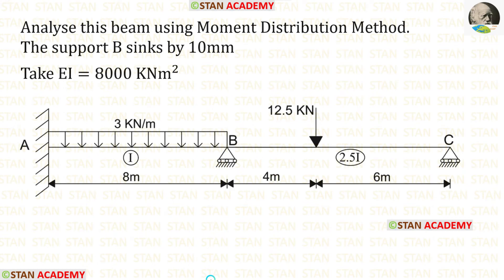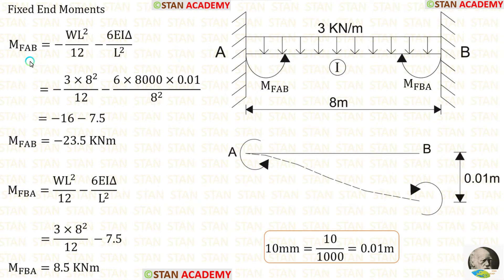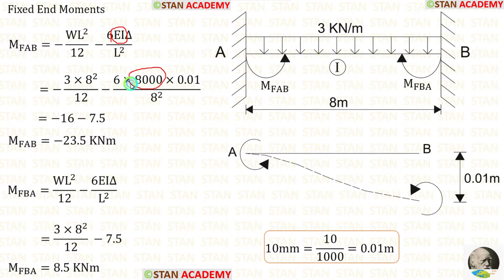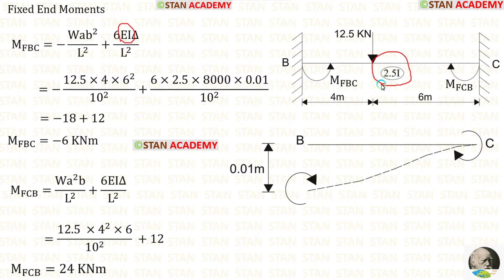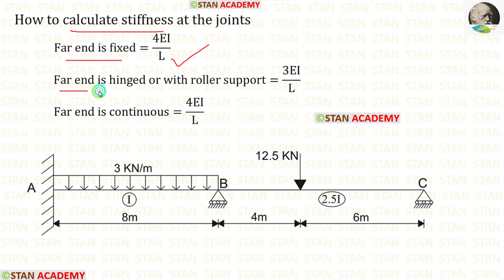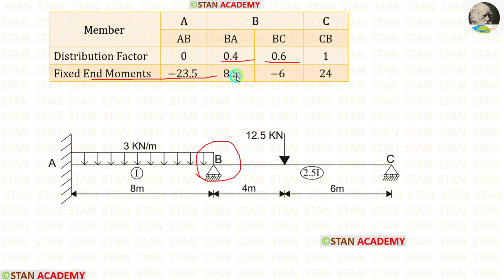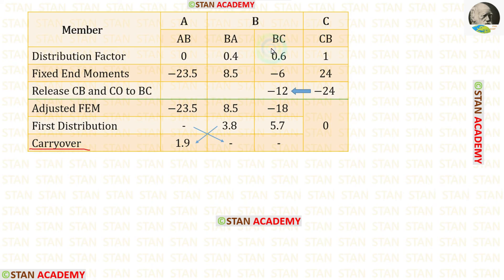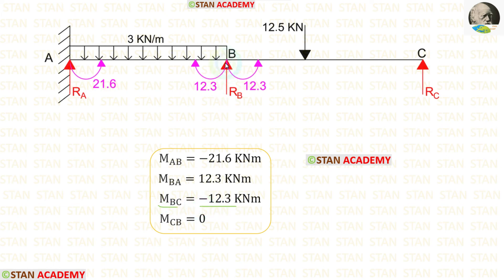Moment Distribution Method for Beam Analysis - Problem No 16 ( Sinking / Settlement of Support B )